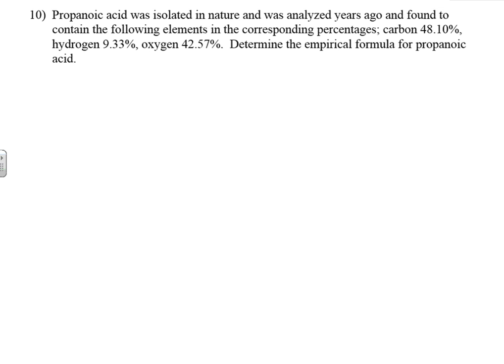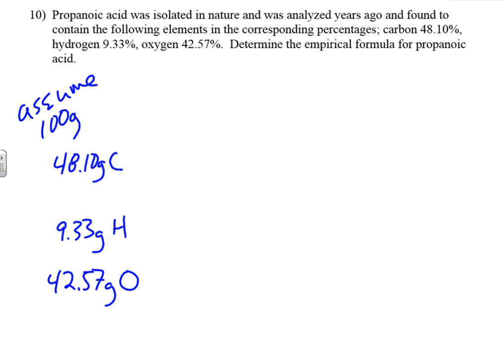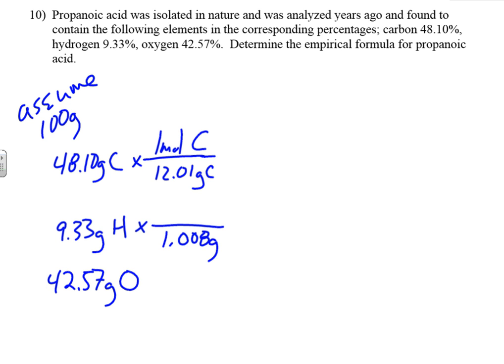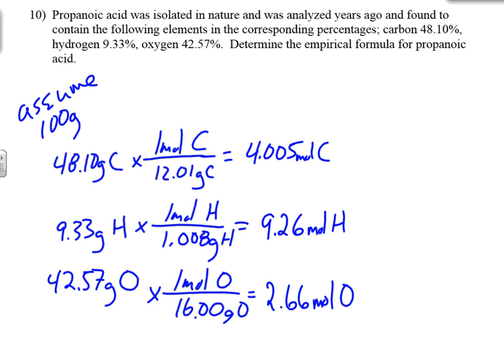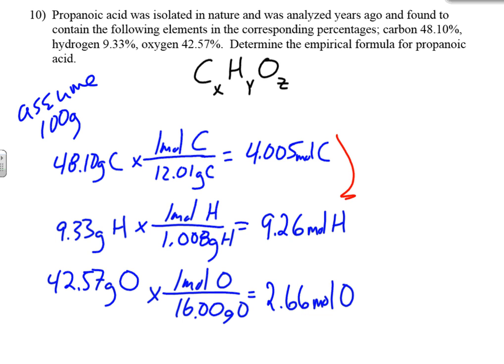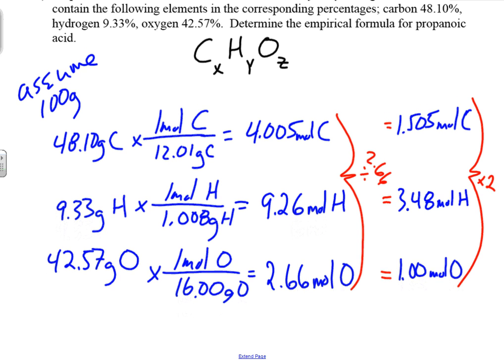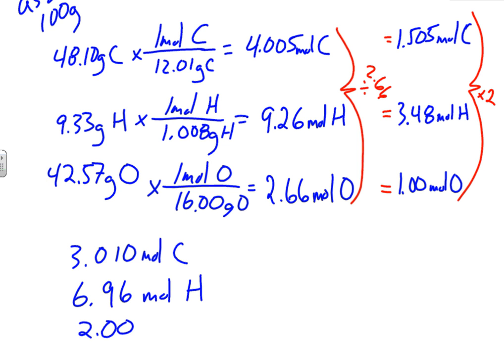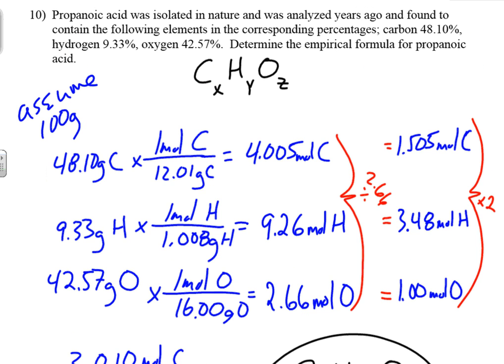HC Sem II Rev #10 Ans